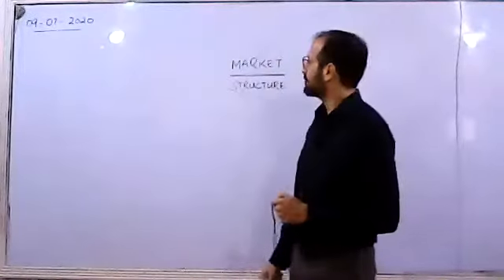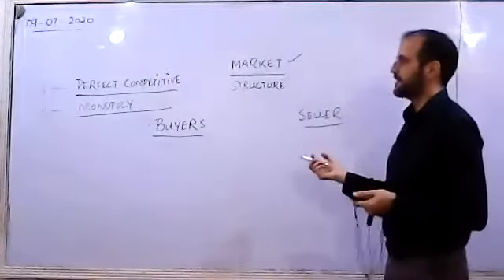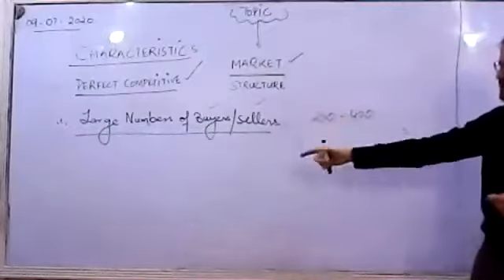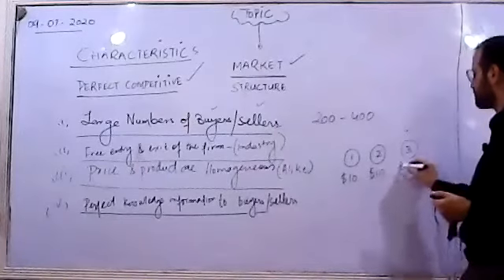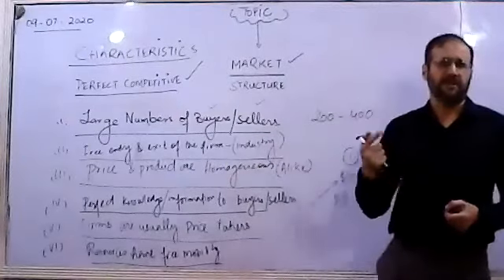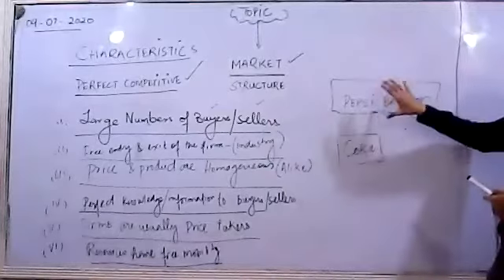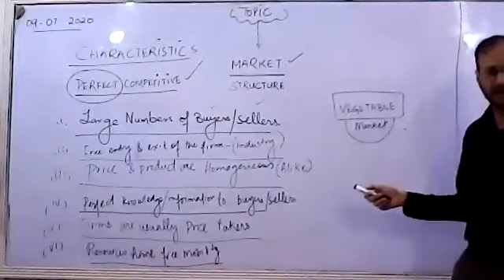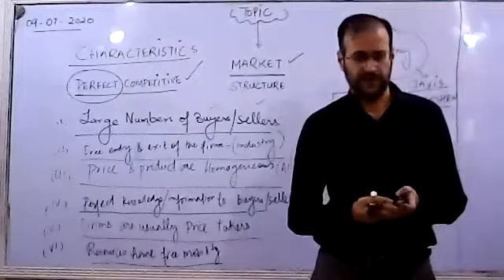09/07 THU ECONOMICS O3